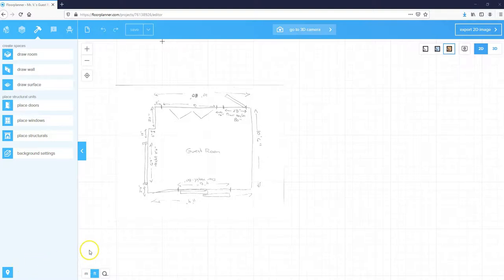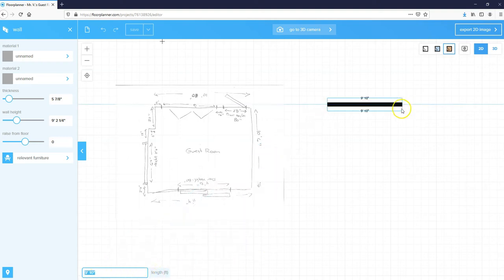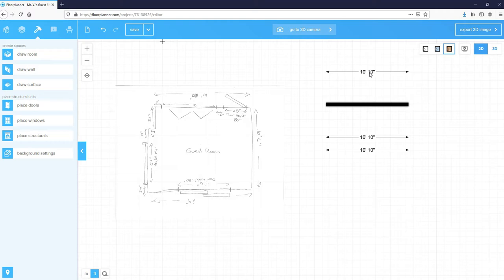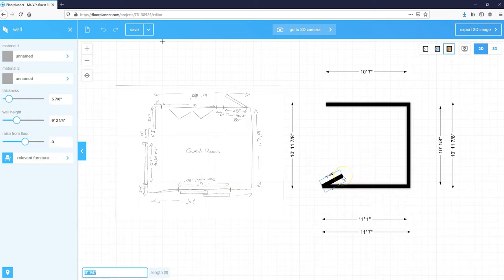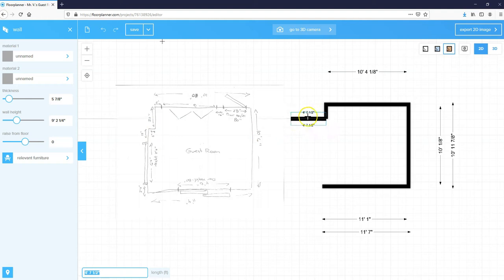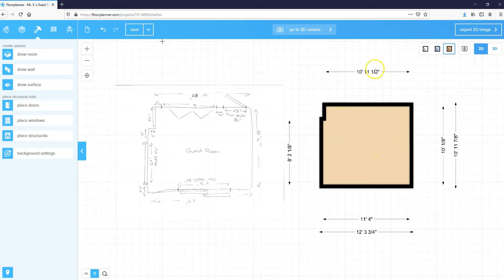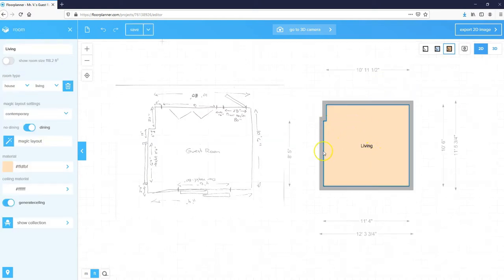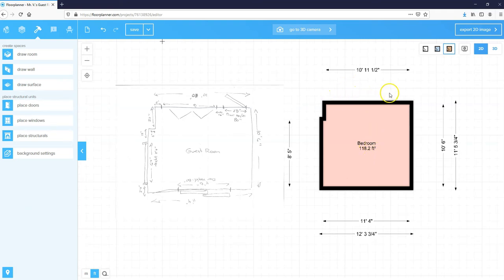Creating a basic floor plan perimeter of a room with floorplanner.com